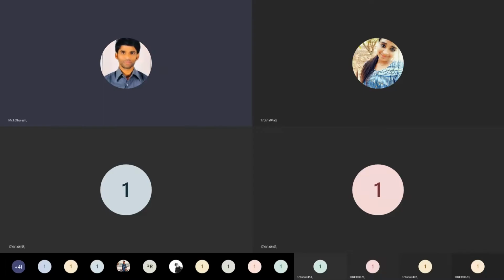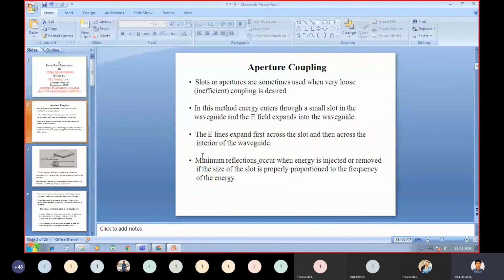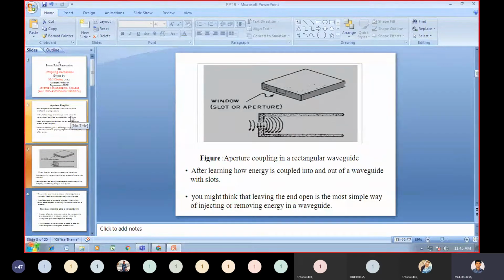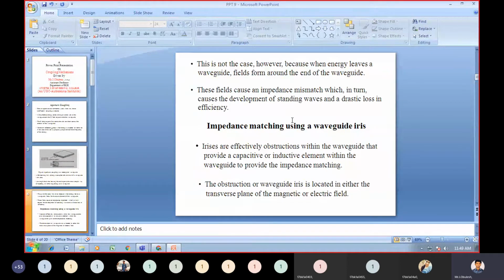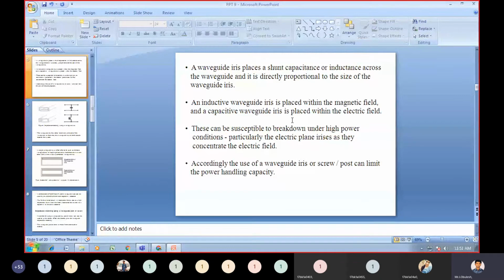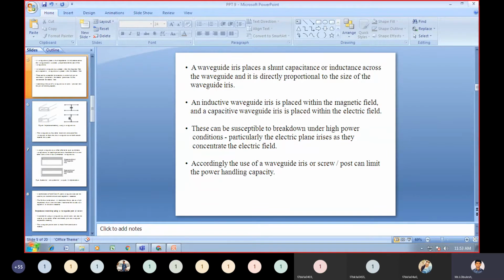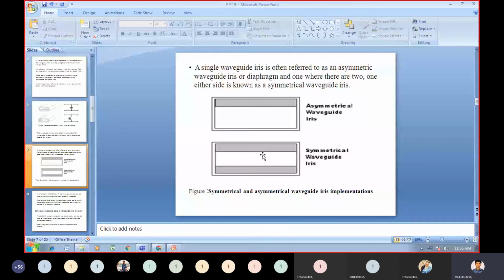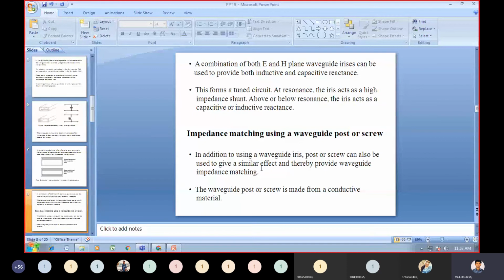Aperture Coupling mechanism given by Mr.I.Obulesu